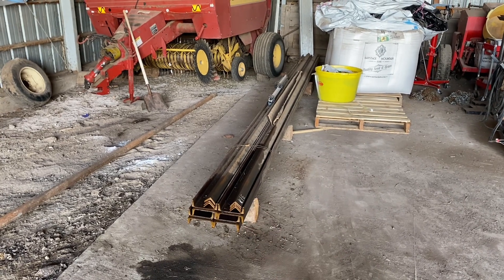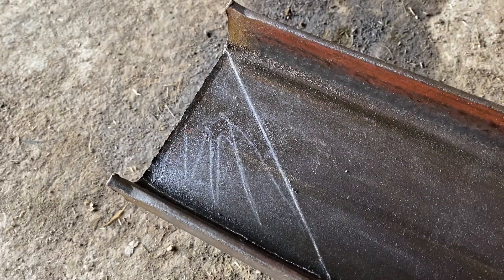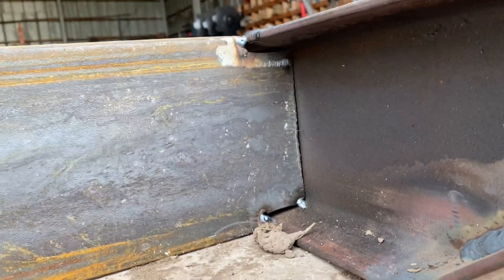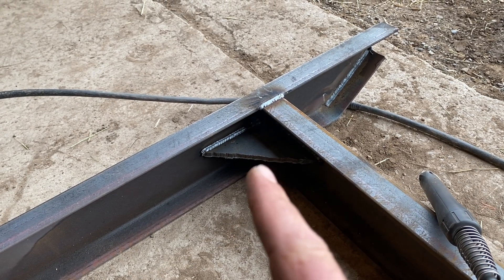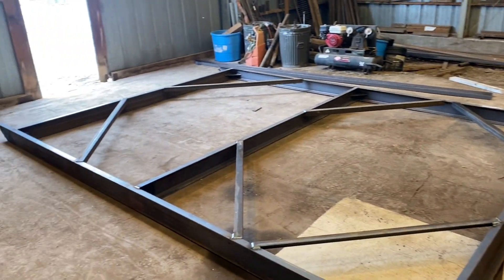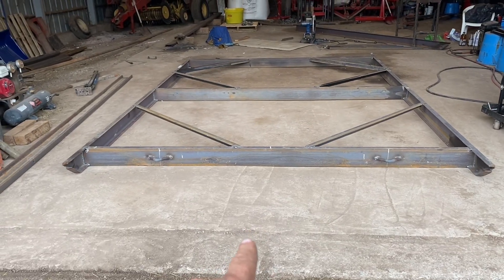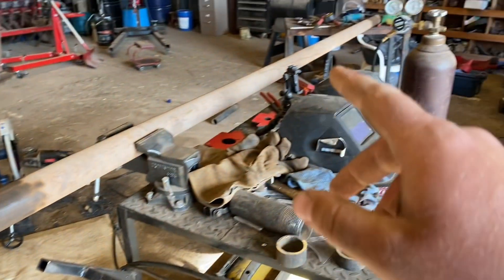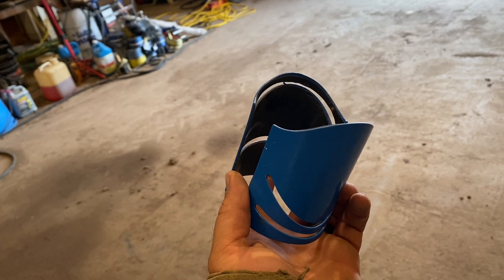Building a 20 Foot Land Leveler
In this video we build our own farm equipment. In this DIY video I show you the step by step process I take to build a new leveler for the fields. In the end we take it out into the fields and give it a trial run and see how it works.

Here's a list and links for all the tools I used on this project.

Magnetic Welding Squares

Magnetic Pipe Saddling Guide

ESAB Rebel 215 Welder

SteelMax Metal Chop Saw

Diablo Metal Cutting Blades